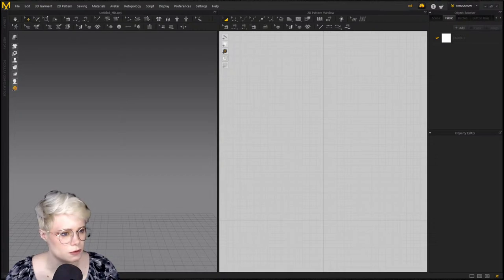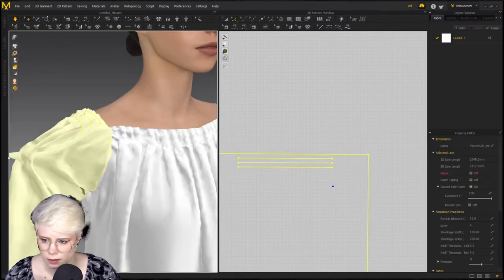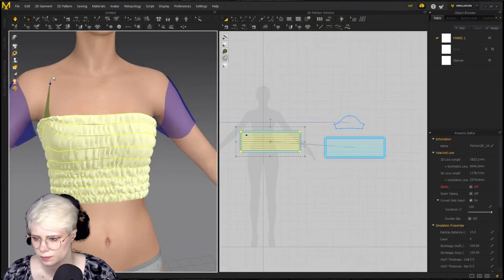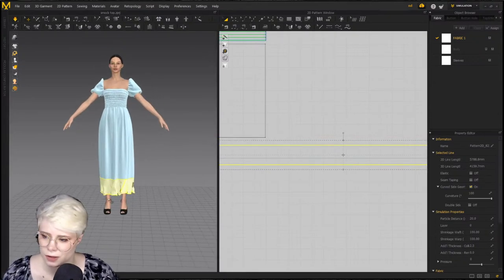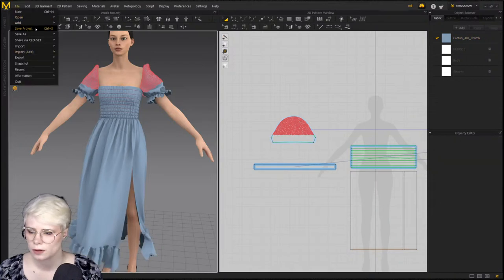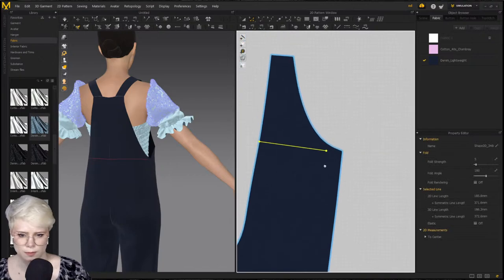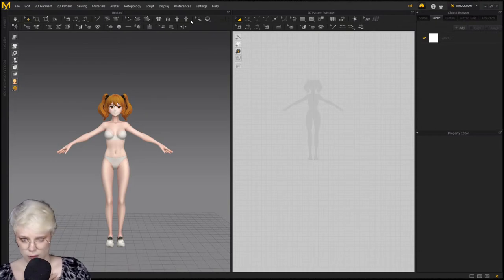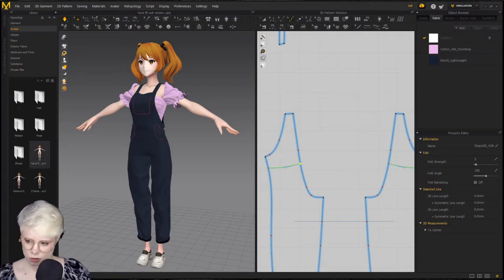Design Stream: Cottage Core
A live build and design process and chatting while making 1-2 cottage core inspired outfits